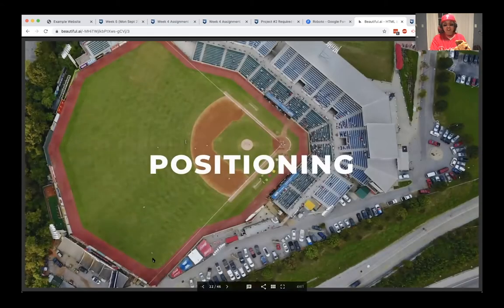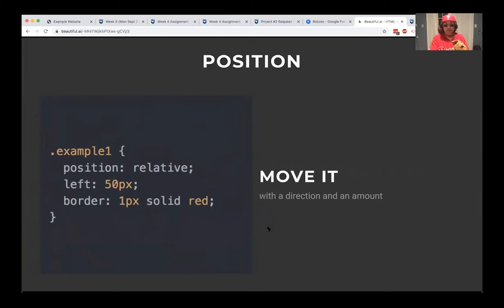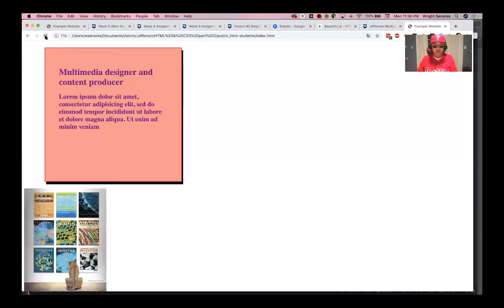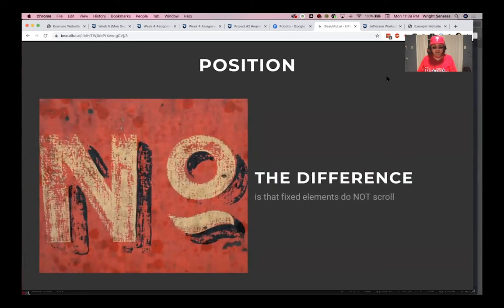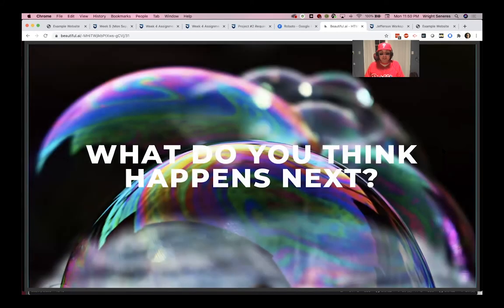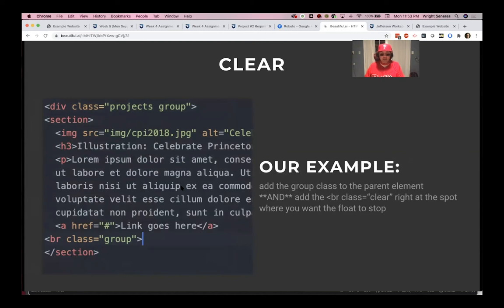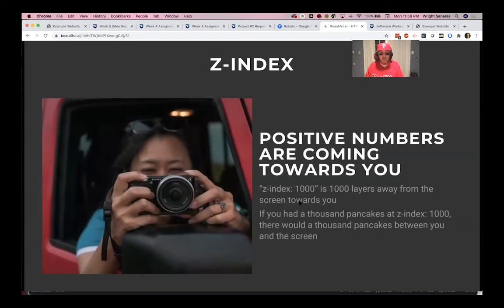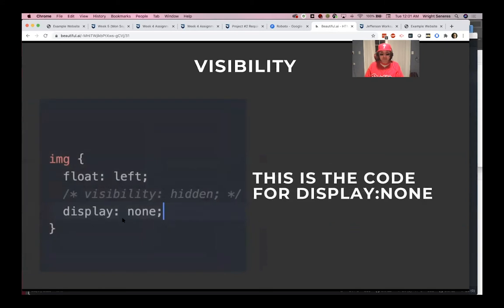Week 5 - HTML & CSS walkthrough (3 of 4)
Positioning with CSS relative/absolute/fixed; floats and clears